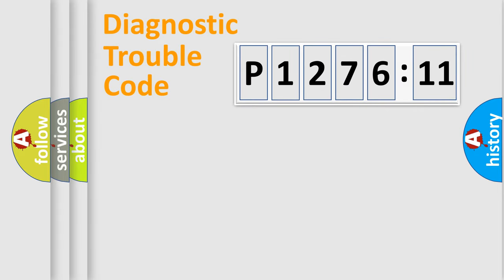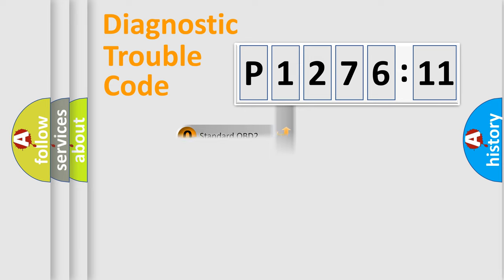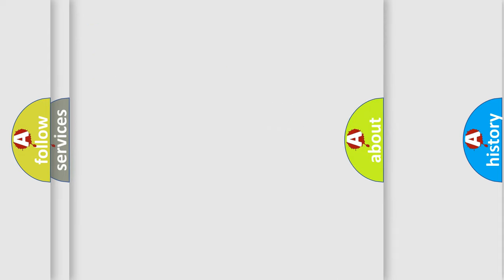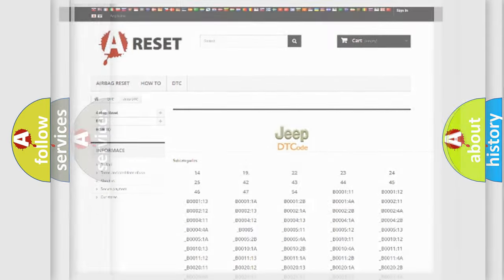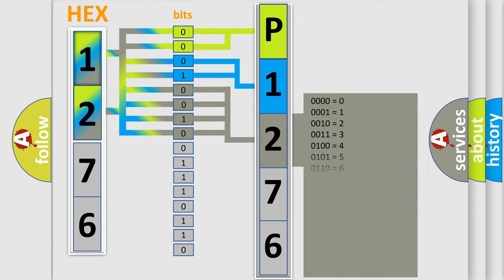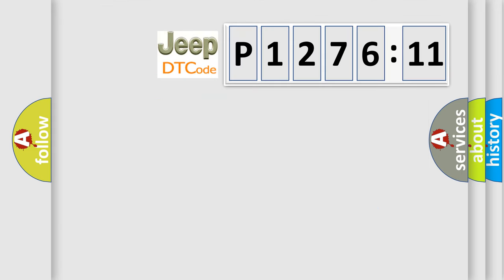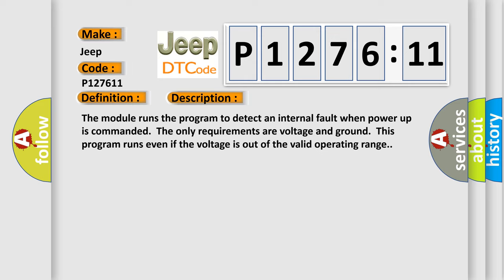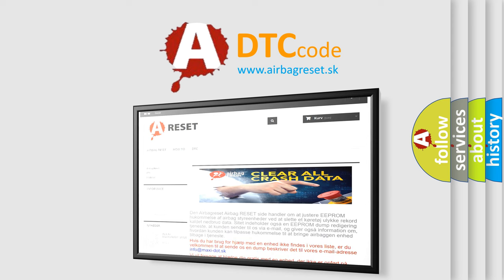DTC Jeep P1276-11 Short Explanation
Contents:
0:21 Basic DTC analysis according to OBD2 protocol standard.
1:48 Insight into programming
2:58 A diagnostically understandable description of the Diagnostic Trouble Code
3:05 Basic error definition

Make
Jeep
Code
P1276 11
Definition
Electronic Control Unit ROM Malfunction
Description
Cause
The module has detected an internal malfunction
Failure Type